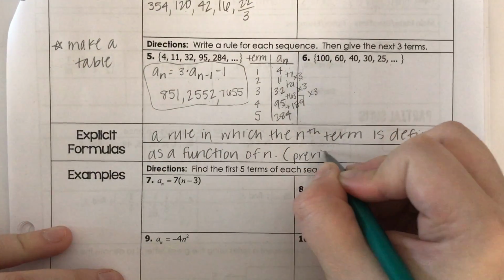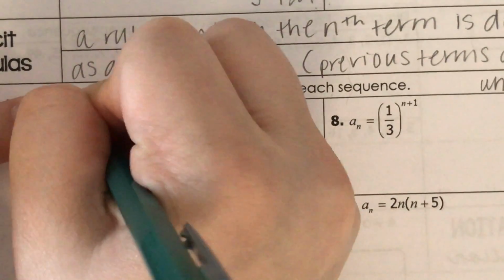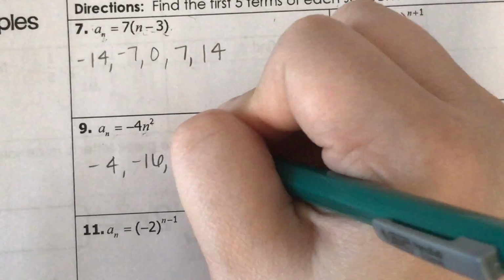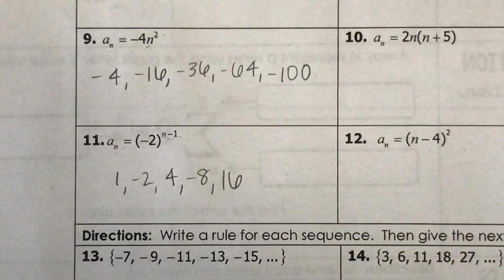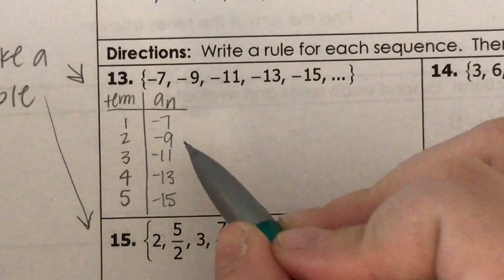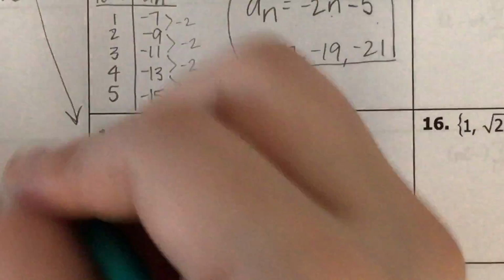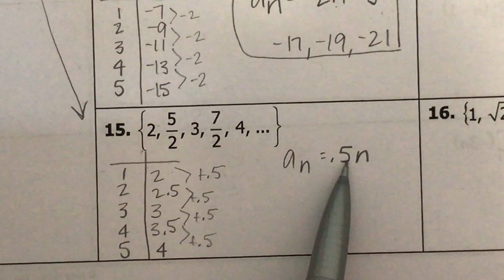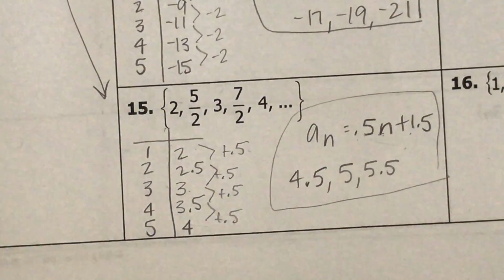Concept #7: Explicit Formulas